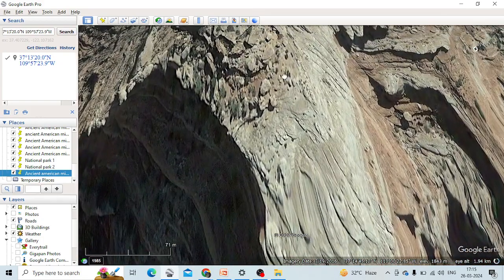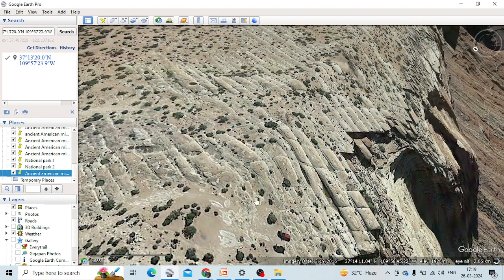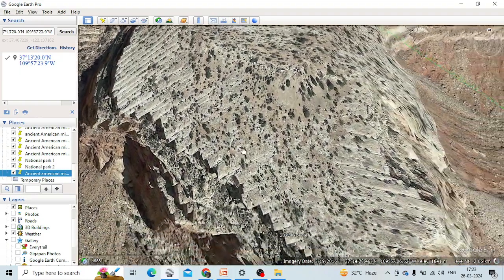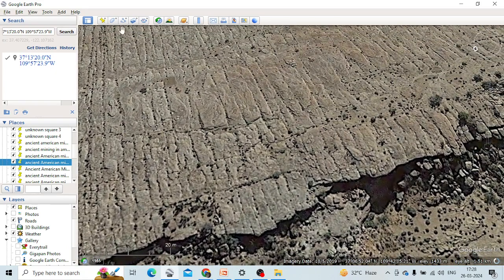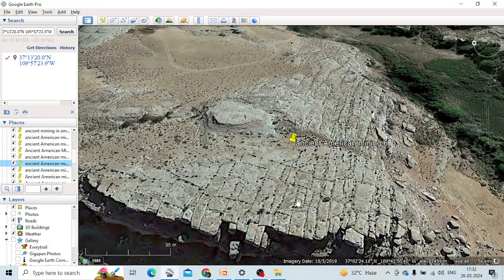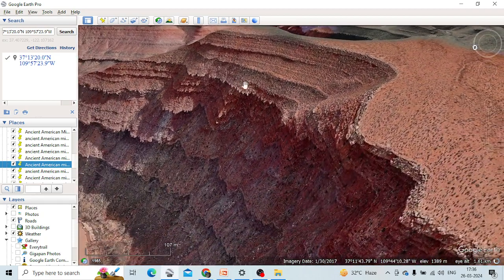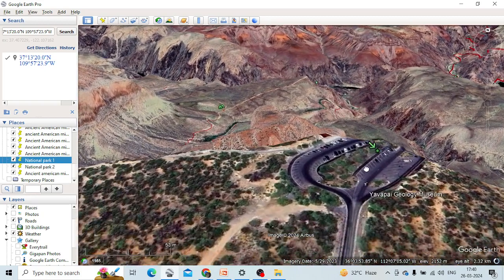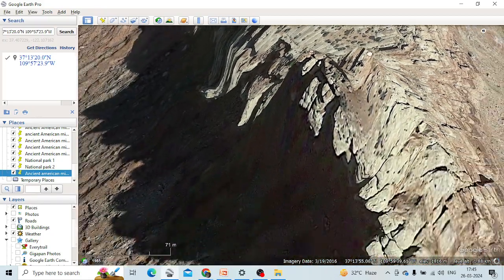Revelation on Grand Canyon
Have you ever wondered about the true origins of the Grand Canyon? For years, it has been widely believed that the majestic landscape of the Grand Canyon was formed over millions of years by the erosive force of the Colorado River. But what if there's more to the story?
In this groundbreaking video, we challenge the conventional narrative and reveal a startling revelation about the construction of the Grand Canyon.
Join us as we delve into the evidence that suggests a different explanation for the formation of this natural wonder. Through meticulous research and analysis, we present compelling arguments that defy the traditional understanding of the Grand Canyon's origins.
Through stunning visuals and expert insights, we shed light on a new perspective that challenges the long-held belief that river erosion is the sole creator of the Grand Canyon.
Prepare to have your perceptions challenged and your mind opened as we embark on a journey to uncover the truth behind one of the world's most iconic geological marvels.
Are you ready to rethink everything you thought you knew about the Grand Canyon? Join us on this revelatory exploration and discover the untold story of its construction.
We haven’t included scientific data in  this video,

🏞️ Unlocking the Mystery of Ancient Mountain Tops: Join us on an intriguing journey of discovery as we unravel the secrets hidden within the rugged landscapes of the USA. After extensive research and exploration, we stumbled upon a remarkable find – peculiar square and rectangular marks etched into the mountainsides, visible on Google Earth.

Video summary-
🔍 Delving Deeper: Further investigation revealed a series of fascinating anomalies, including criss-cross cracks and imprints of perfectly cut stones atop mountain plateaus. These stones, measuring 20 to 150 feet in length and 20 to 50 feet in width, with heights of at least 20 feet, bear clear signs of ancient craftsmanship. The entire mountain summits appear to have been meticulously carved, with hundreds of thousands of stones seemingly arranged in precise rectangular patterns.

⛏️ Uncovering the Past: As we examine the remnants of these ancient structures, the evidence points towards a grand mining operation conducted in antiquity. The flattened mountain tops, characterized by distinct rectangular cutting marks and double-cutting lines, offer a glimpse into the engineering prowess of our ancestors.

🌄 Bridging the Gap: Our findings shed new light on geological mysteries such as the "Great Unconformity," providing valuable insights into the Earth's history and evolution. Part 2 of our exploration promises to unveil even more captivating details, as we delve deeper into the enigmatic landscapes of the Grand Canyon and beyond.